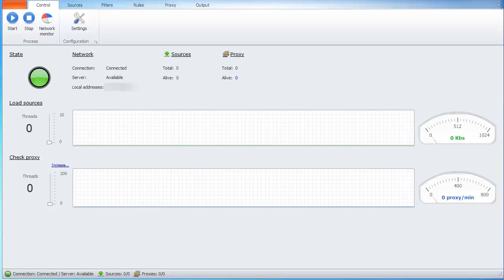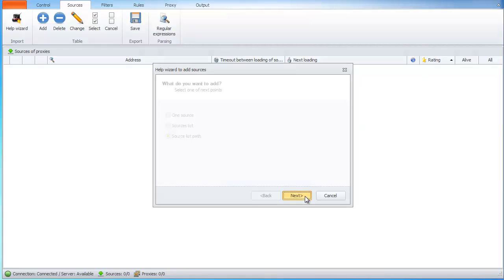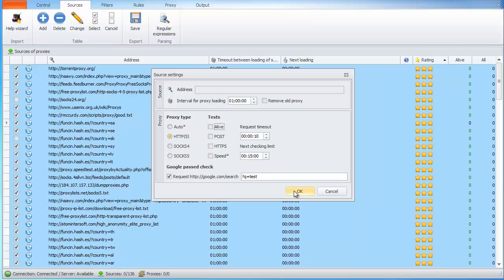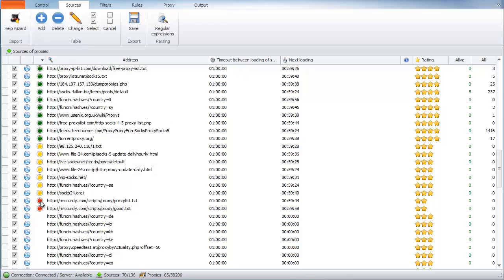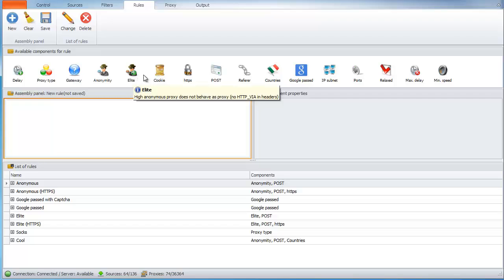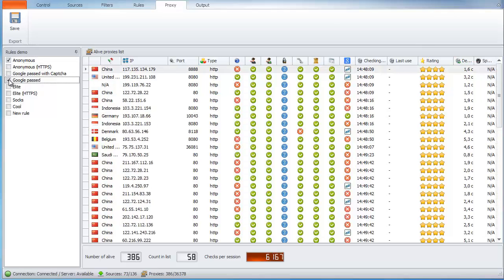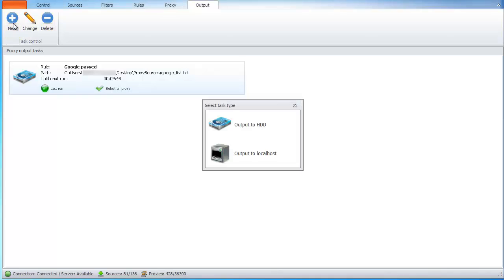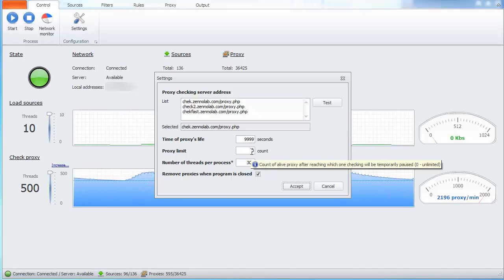ZennoProxyChecker. Let's start.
ZennoProxyChecker - Powerful, flexible and time-tested proxy checker!

ZennoProxyChecker - Мощный и универсальный проксичекер, проверенный временем!